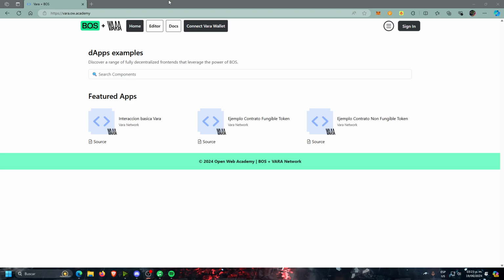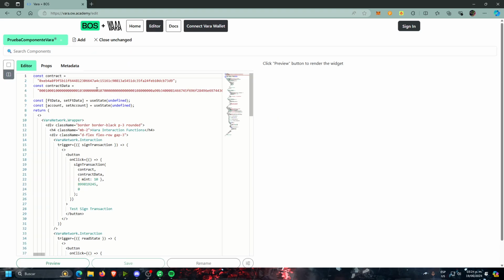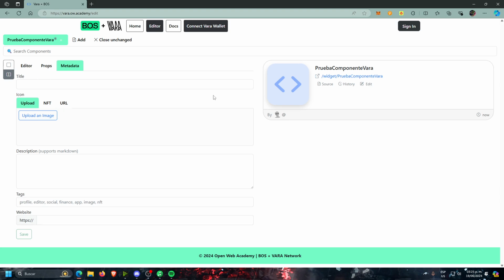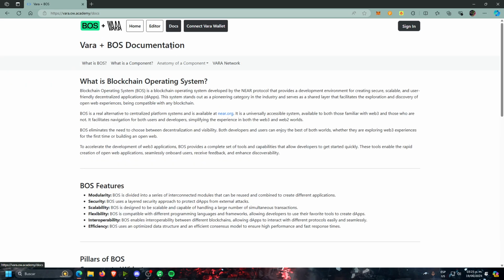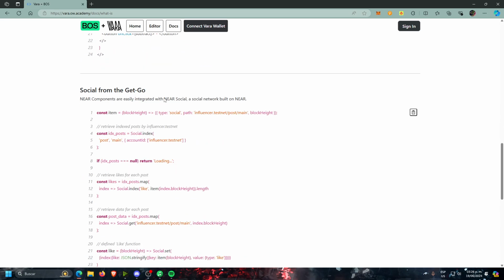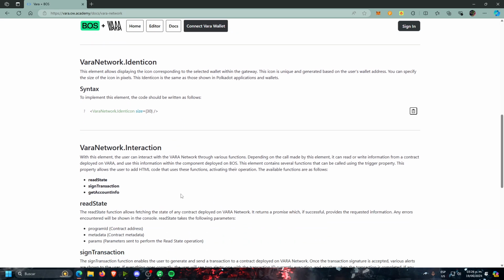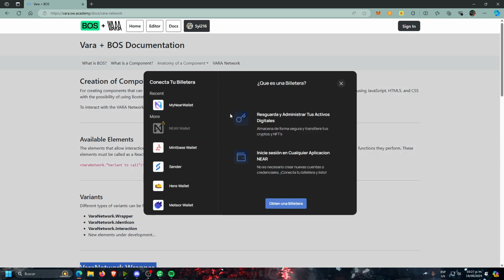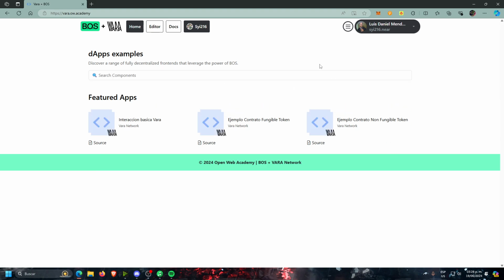How to use the ➡️ VARA + BOS gateway